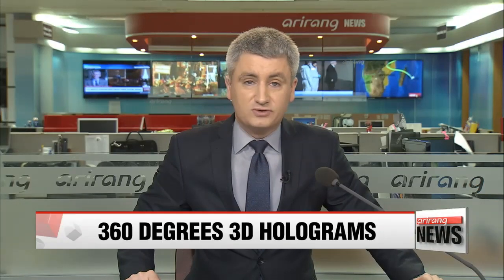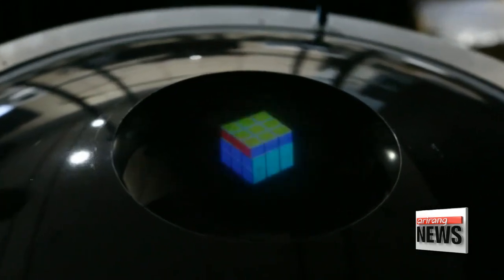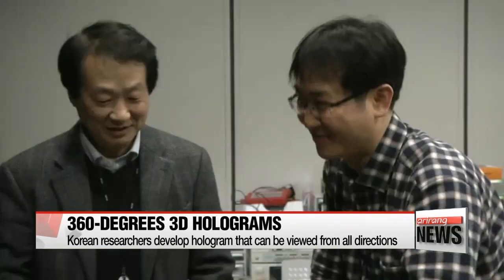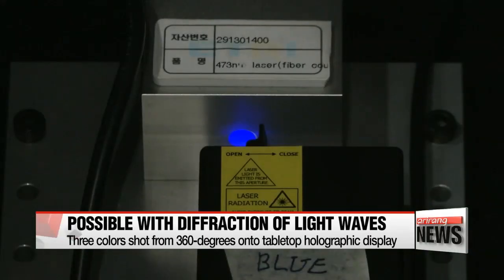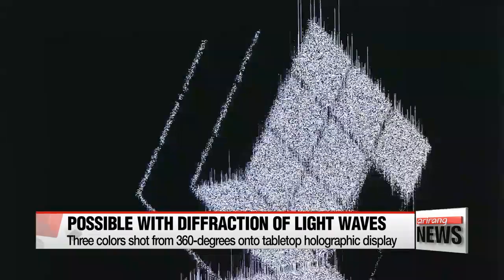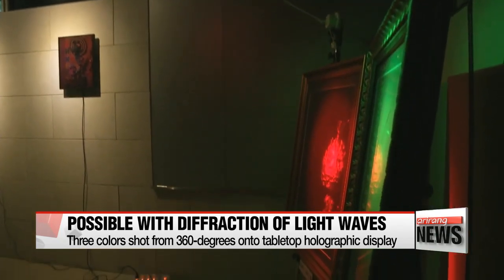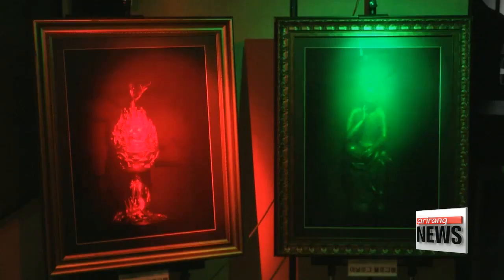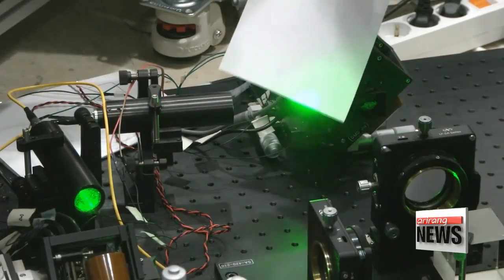Korean researchers developed hologram that can be viewed from all directions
360도 컬러 3D 홀로그램 기술 등장
Korean researchers have made a big stride in 3D hologram technology.
The development could have implications in various industries where visual imagery is crucial.
Lee Ji-won has more.

This is a hologram of a Rubik's cube.
Unlike most holograms... it can be viewed from all directions.
Korea's Electronics and Telecommunications Research Institute developed the world's first hologram display technology that shows a three-dimensional color image in 360-degrees.

"This is possible due to diffraction of light waves. A Spatial Light Modulator creates the diffraction, and a hologram is visible when red, blue and green lazers are shot onto the modulator."

As the three colors are projected on the tabletop holographic display from all directions, images are created and the colored 3D hologram is formed.
This is a major advancement, as the hologram technologies of the U.S. and Japan only allow holograms to be seen within an angle of 20 degrees.

Researchers are looking to apply the new 3D hologram technology into various industries.

"This technology may be used in education, medical industries, museums and anywhere that uses 3D footage. It will be very helpful for many of these industries."

Researchers have plans to improve the quality of footage and adapt the technology so the size of the holograms can be changed. Their goal is to commercialize their unique hologram generator by 2021. Lee Ji-won, Arirang News.